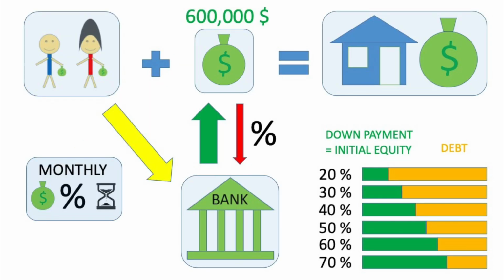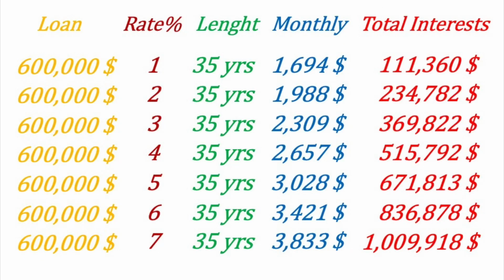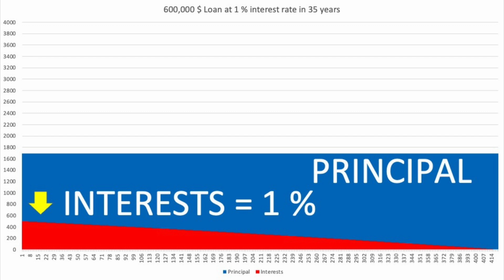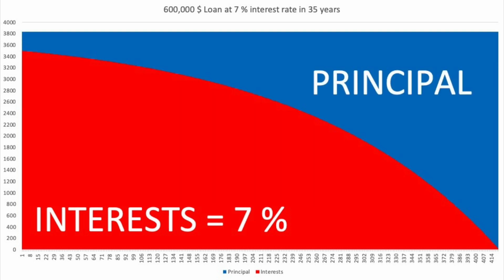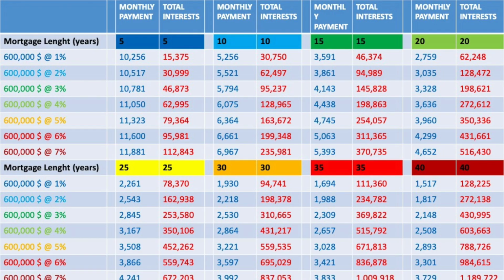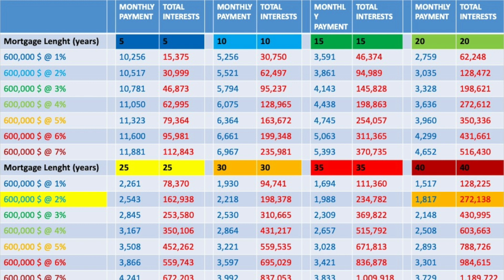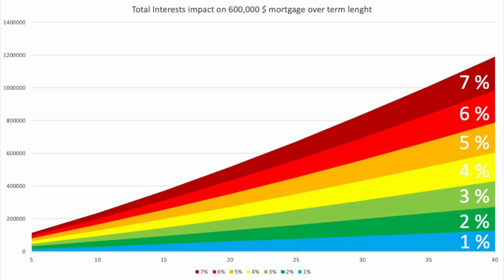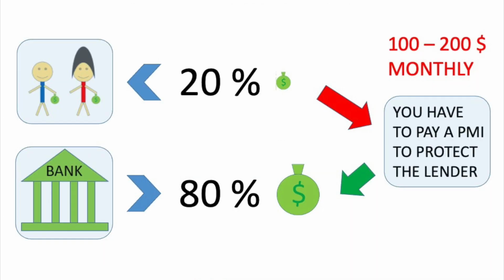Mortgage, 600.000 dollar detailed analysis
Monthly payments, interests and timing of a 600.000 dollar mortgage example.